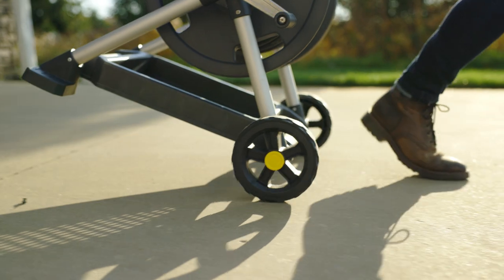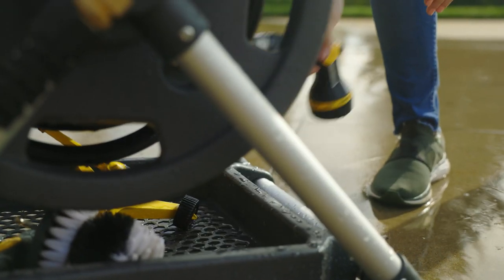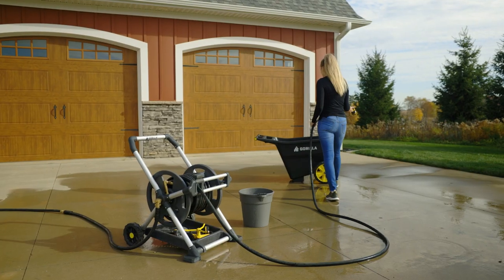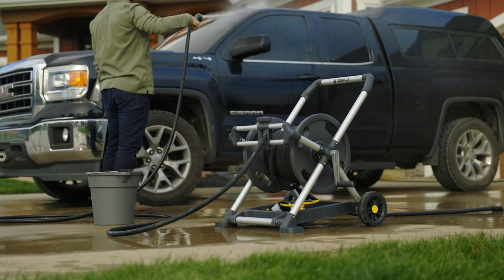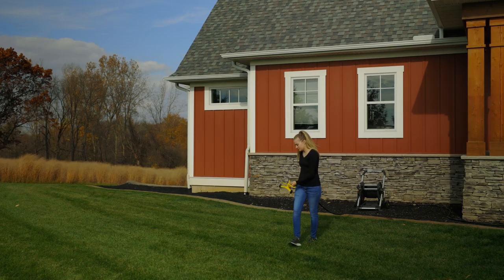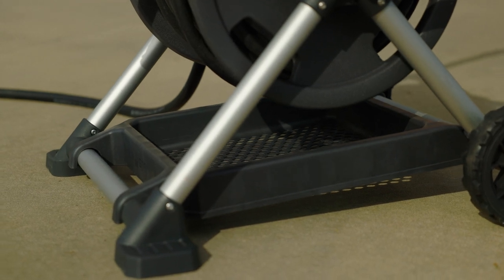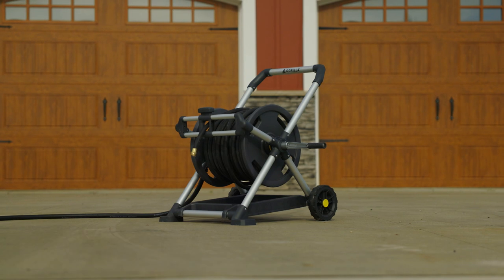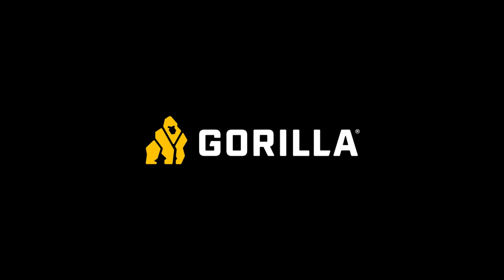Gorilla 225 ft. Mobile Hose Reel (GRM-225G)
Gorilla 225 ft. Mobile Hose Reel